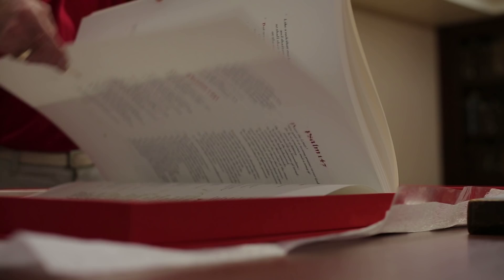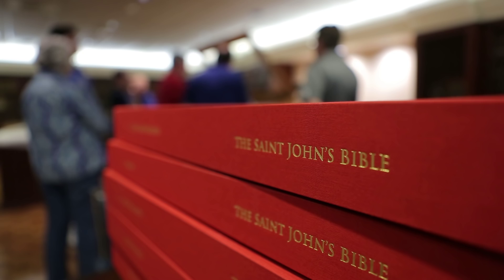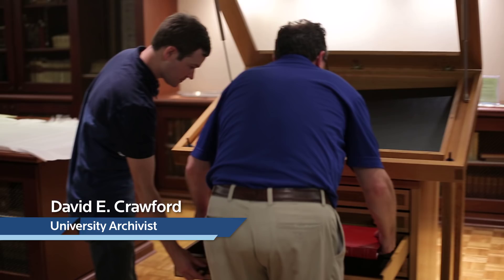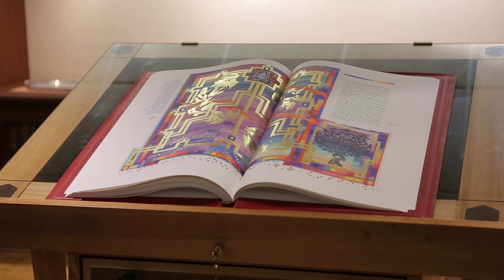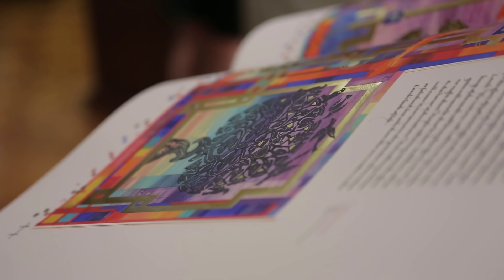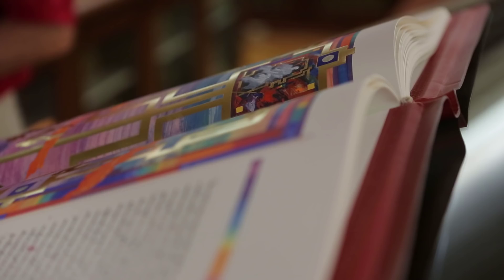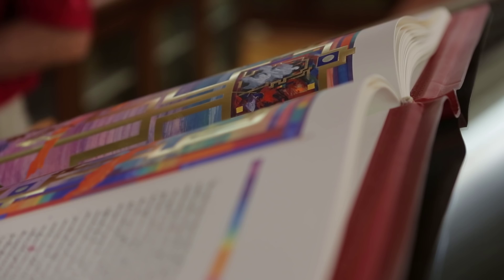Unique Bible Comes to Creighton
The Heritage Edition of the Saint John's Bible, a beautiful, inspiring hand-written and hand-illustrated Bible commissioned by Saint John's Abbey and University, arrives on loan to Creighton University in August. Creighton is a Jesuit, Catholic university located in Omaha, Nebraska.